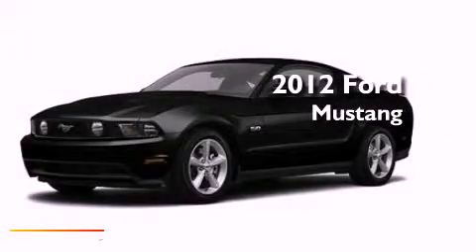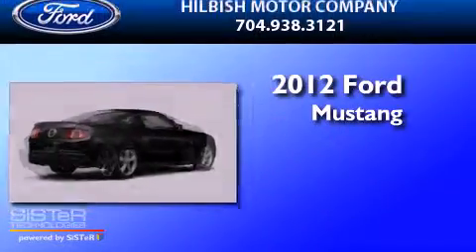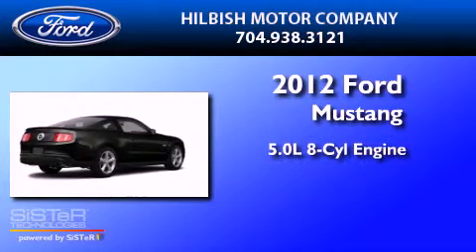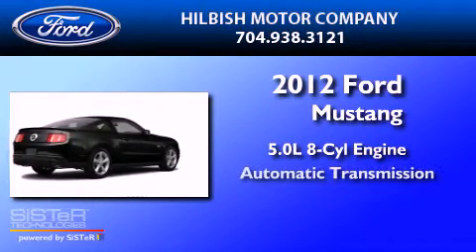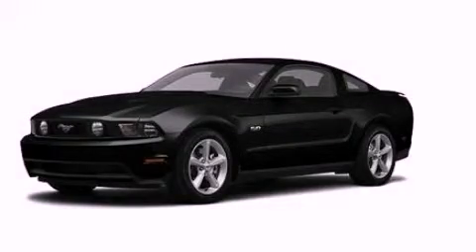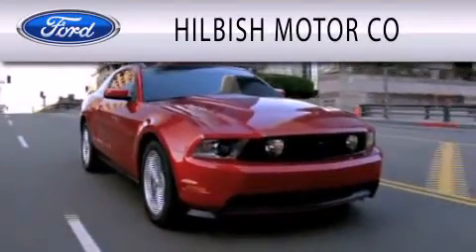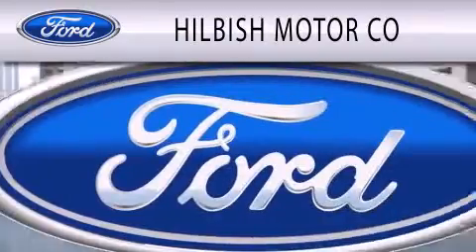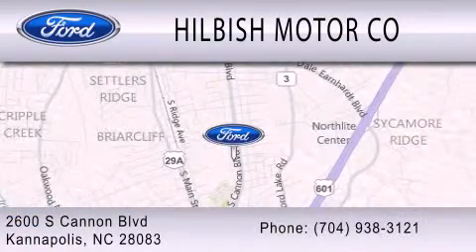2012 Ford Mustang Kannapolis NC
Year : 2012
 Make : Ford
 Model : Mustang
 Engine : 5.0L V8 32V MPFI DOHC
 Trans . : 6-SPEED AUTOMATIC
 Exterior : BLACK

 Stock : K1427